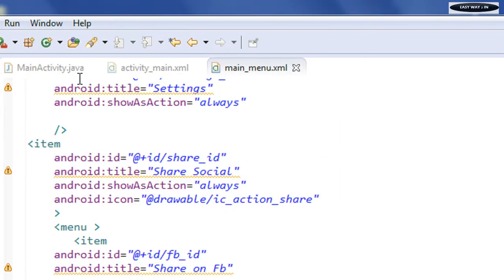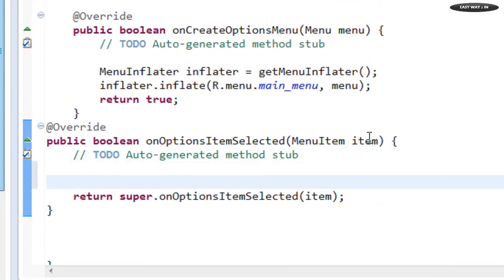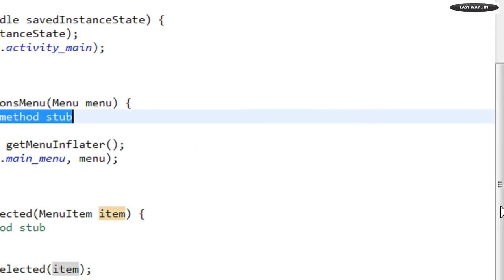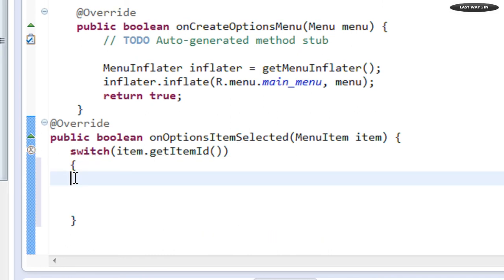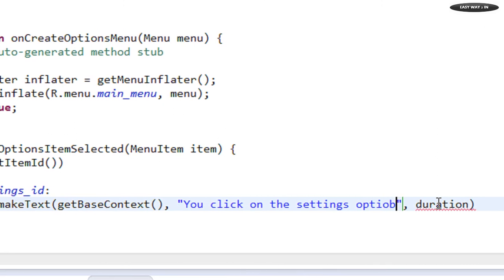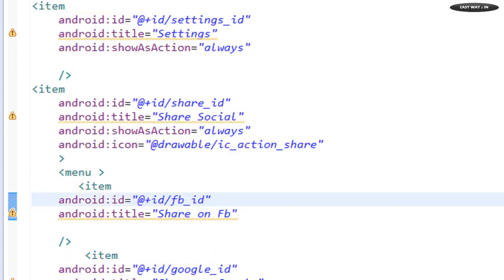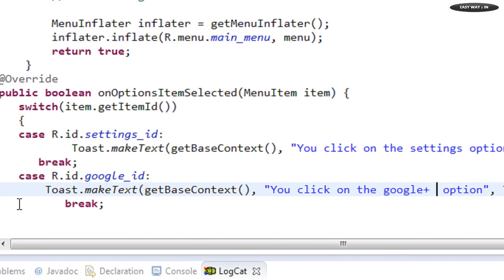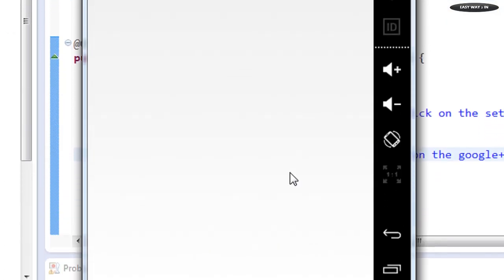Android tutorial for beginners - 109 - Handling Click Events of Options Menu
How to handles the click events for an android options menu.